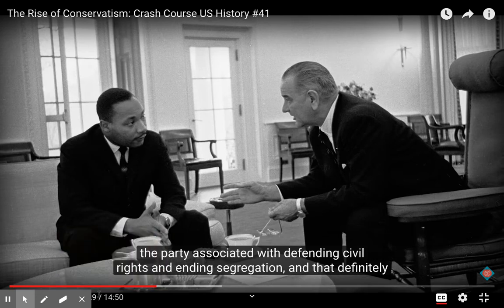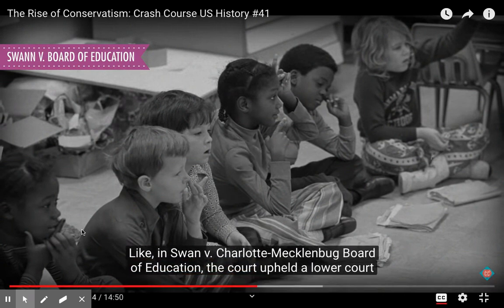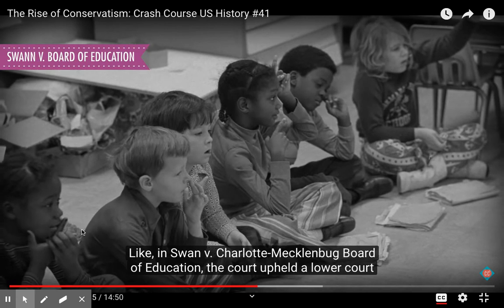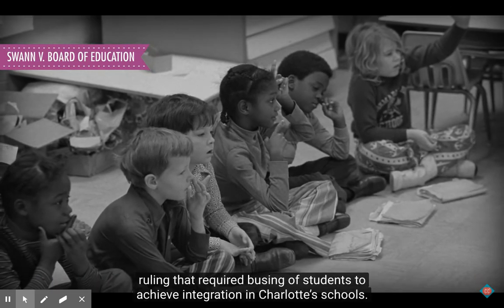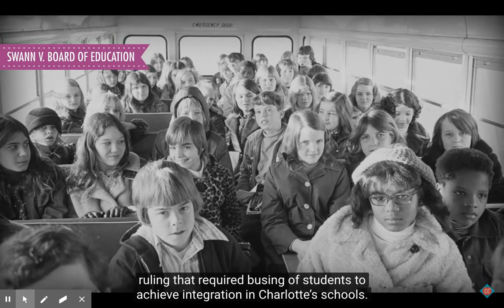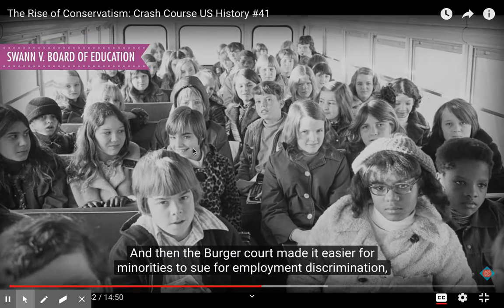Crash Course Rise of Conservatism pt 1.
Crash Course Rise of Conservatism